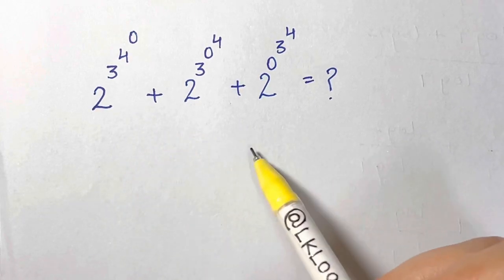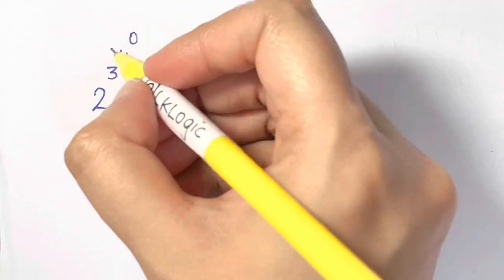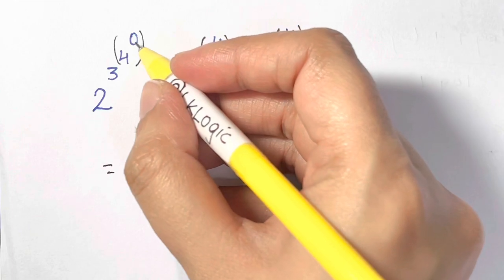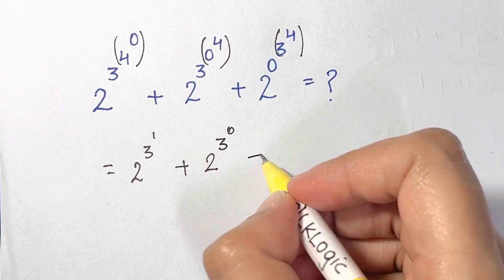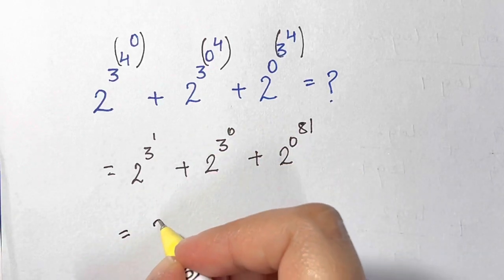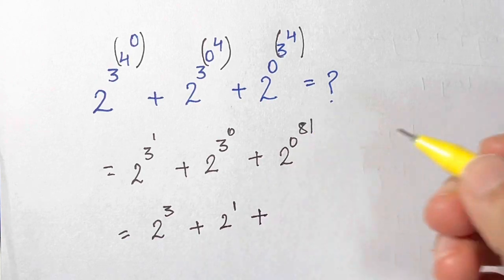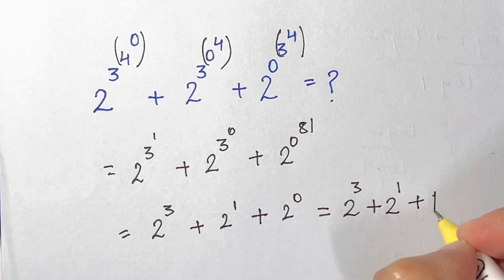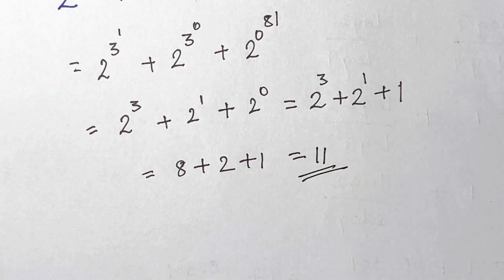USA Math Olympiad Problem | You should be able to solve this!!